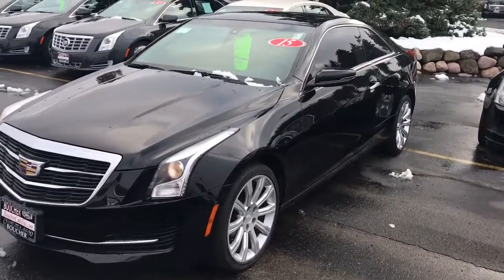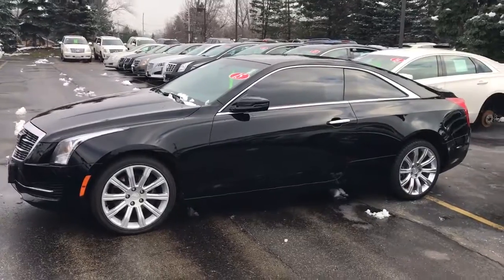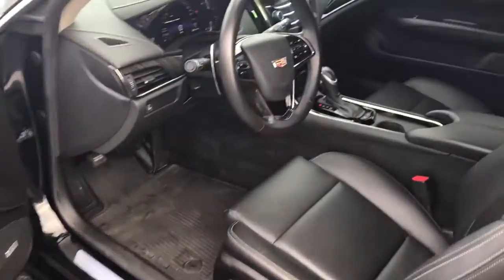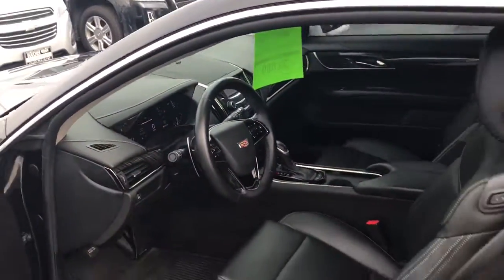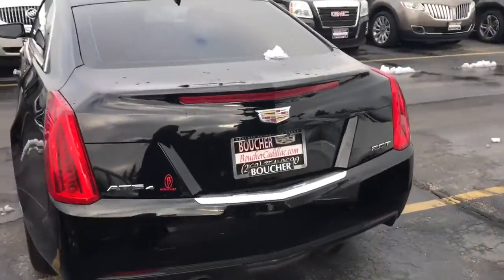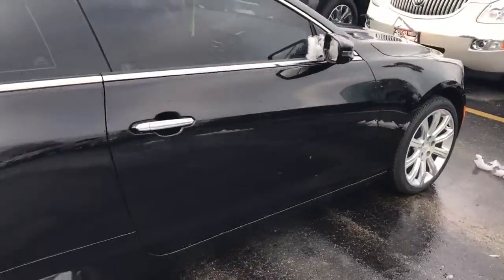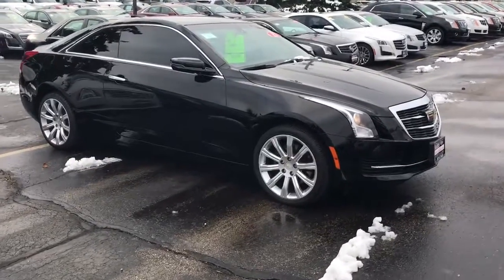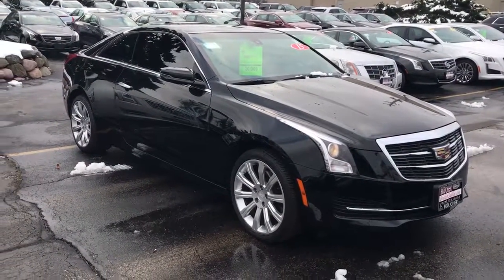RARE Certified 2015 Cadillac ATS Coupe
Please call Devon Harness at Boucher Cadillac today, (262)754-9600!